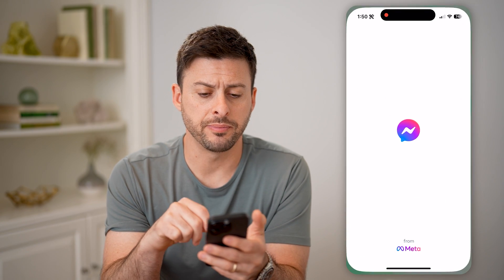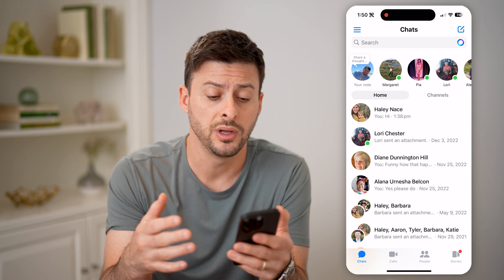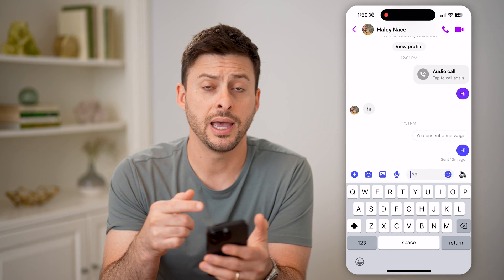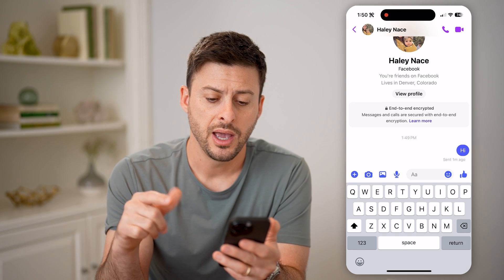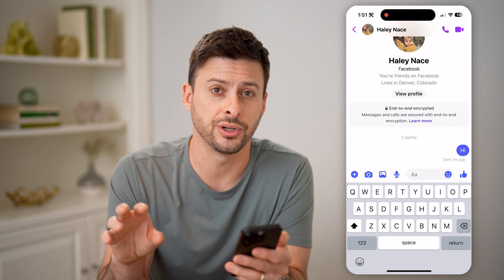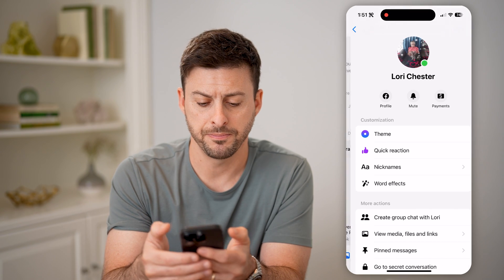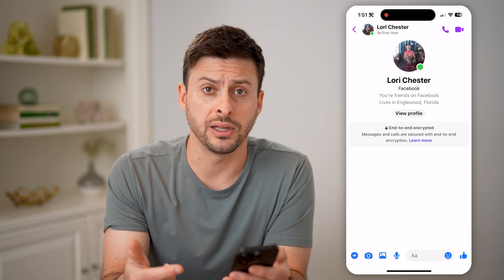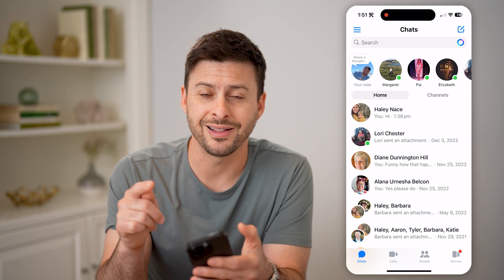How To View Secret Conversations In Messenger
Here's how to find any of your secret conversations on Facebook Messenger if you want to send a private message that's hidden from your normal chat feed.